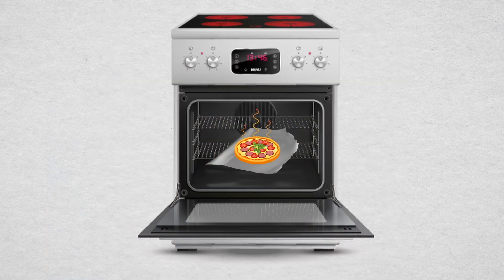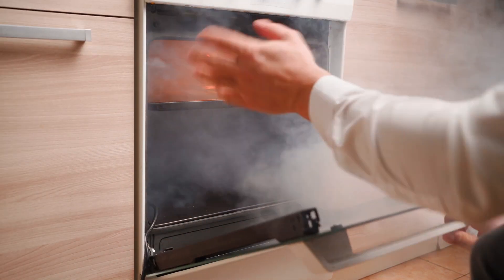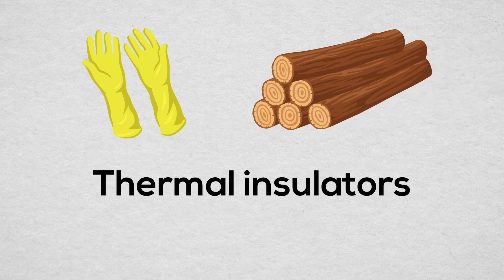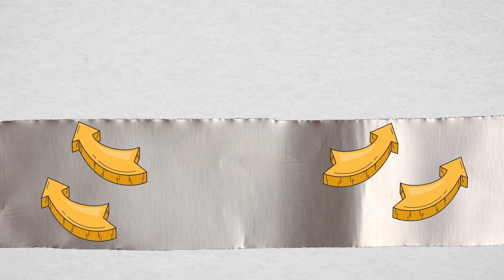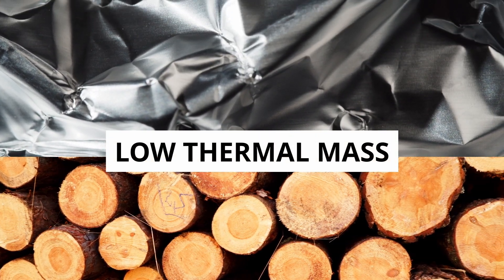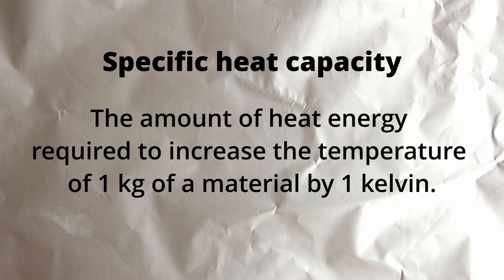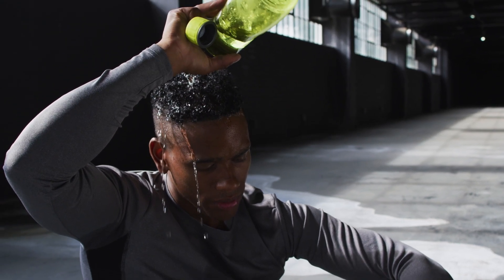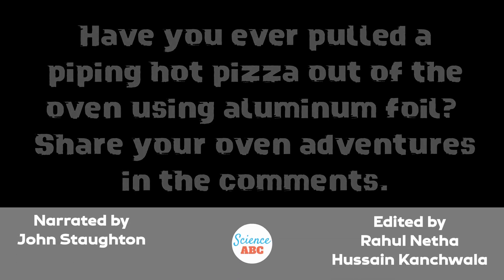Why DOESN'T Aluminum Foil Get (Feel) HOT When Removed from the Oven?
The thermal mass of an object is its ability to store or absorb heat. Things that are considered ‘difficult’ to heat generally have a high thermal mass. Brick or concrete, for example, heat up only after they’re provided with a lot of heat energy. In contrast, lightweight objects, like wood, have low thermal mass because they’re not good at absorbing or storing heat.

Aluminum foil has a low thermal mass on account of having low mass and a high surface area. That’s why aluminum foil is not able to ‘hold’ much heat.

These factors combine to make aluminum an ideal choice for wrapping things, because it doesn’t hold a lot of heat. And whatever small amount of heat it does hold, it gets transferred out of it quickly due to the high thermal conductivity of metal.